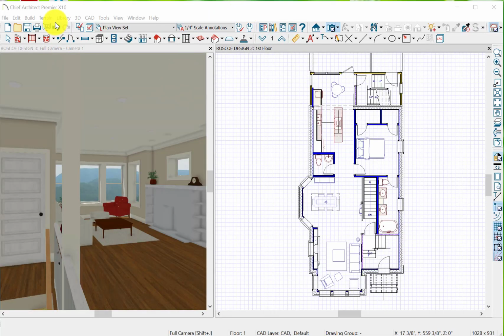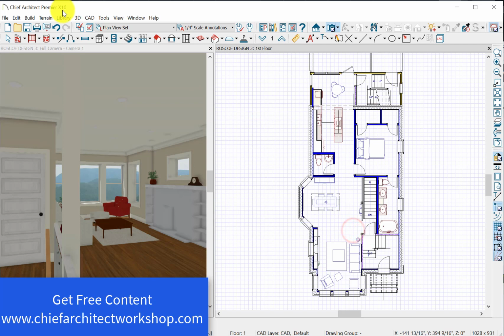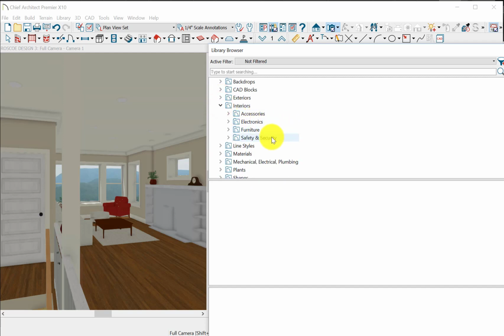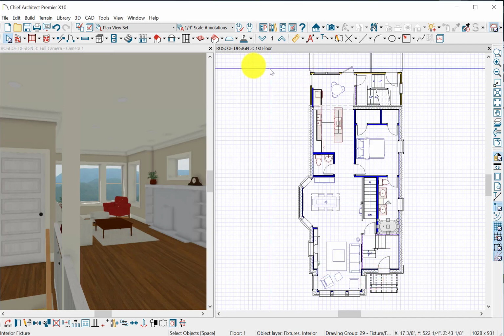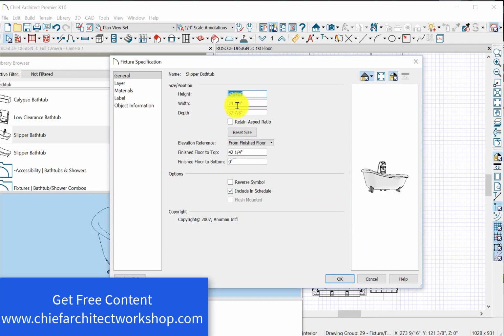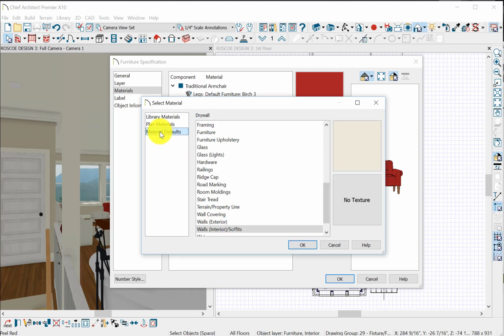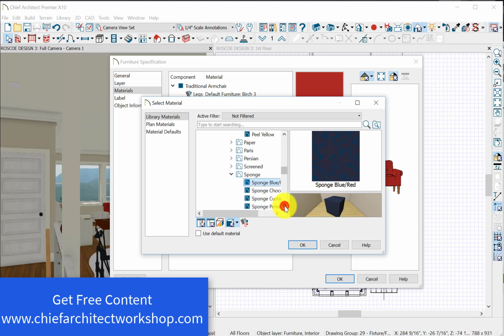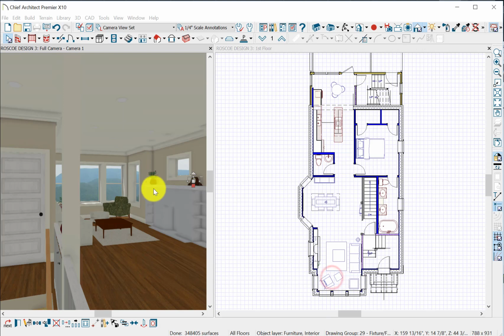The Library Menu - the Library Button- Easy Peasy for Beginners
How to use the Library Button to place Library objects into Chief Architect Plans.  Examples of editing materiasl and height information are shown.